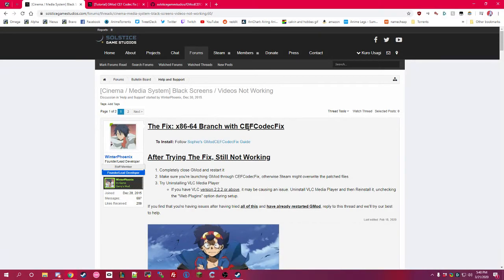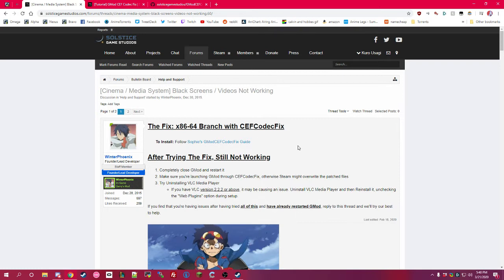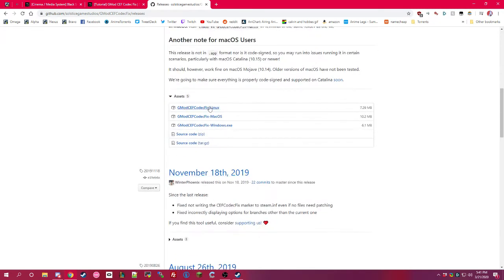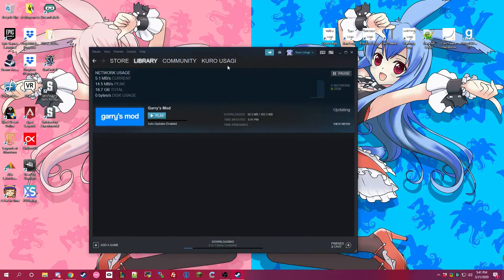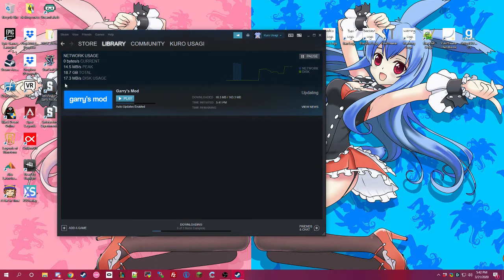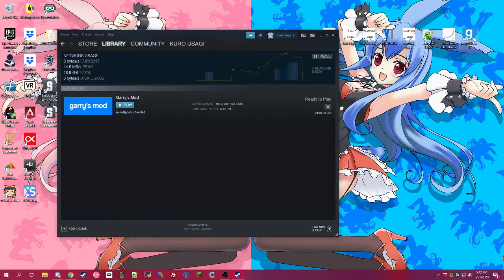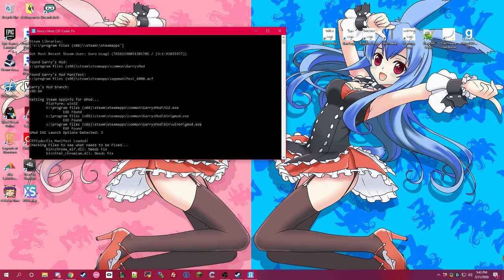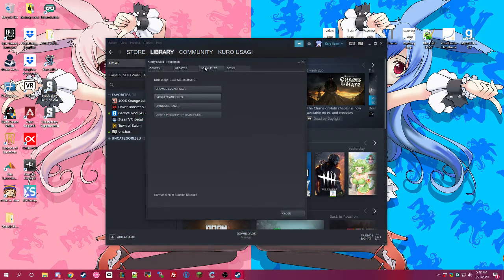Garry's Mod Video Black Screen FIX (WORKING 2022)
This is for CINEMA AND MEDIA PLAYER